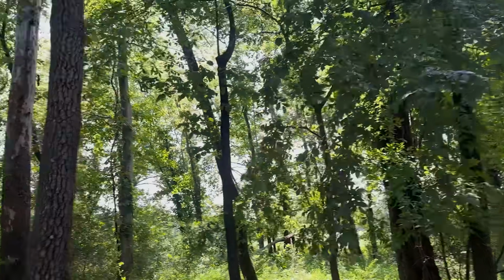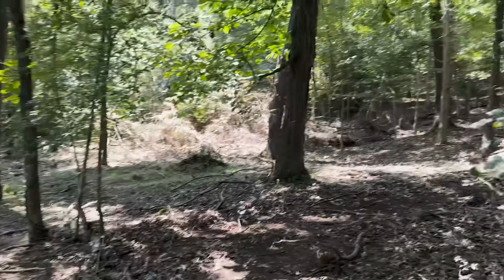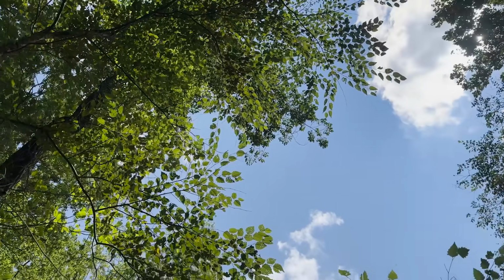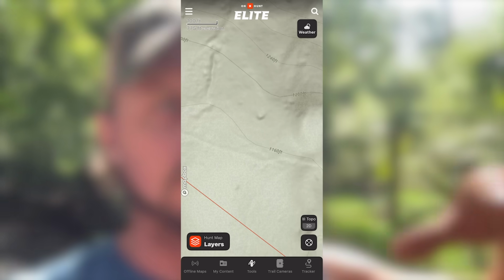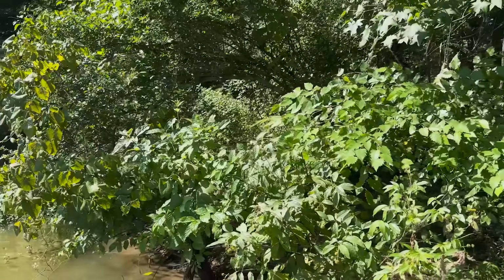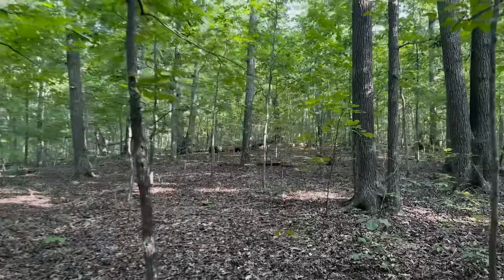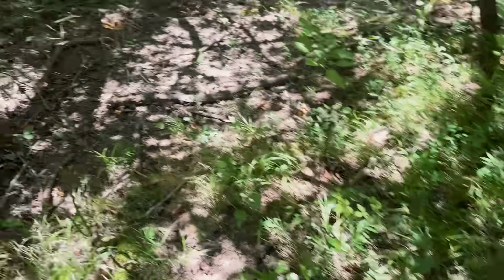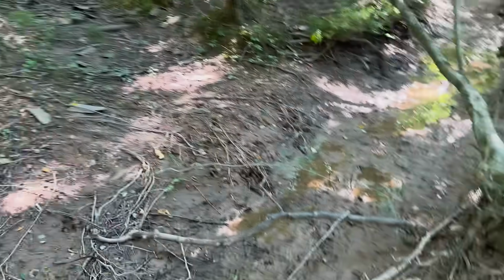Scouting by Boat | Hanging Trail Cams for Early Bow Season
I took a weekend to cover some public ground and put out a few cameras for inventory...will there be a big old buck in there?

∙ Boat build:  @catmanDIYoutdoors